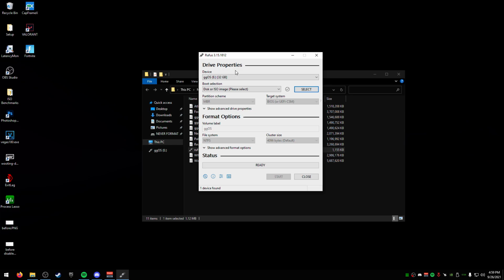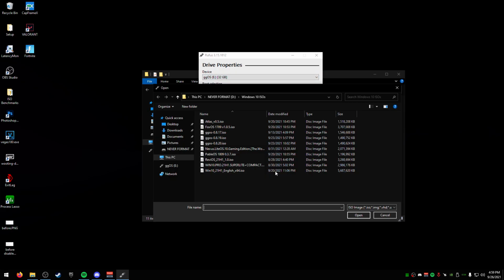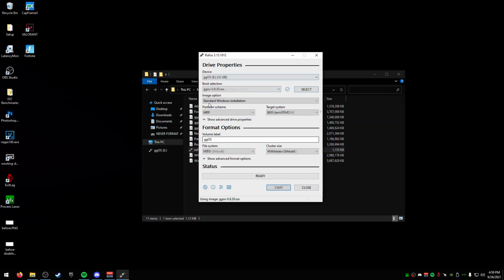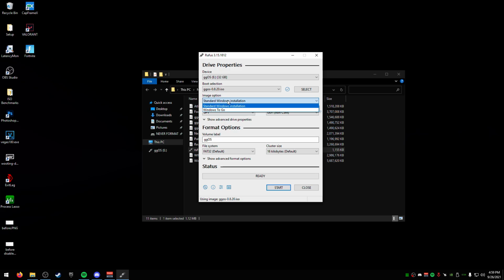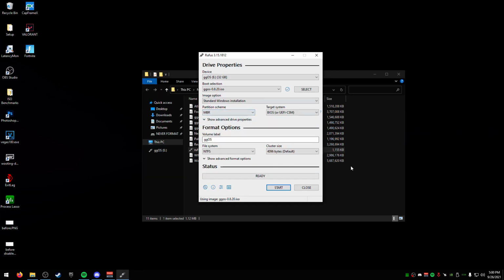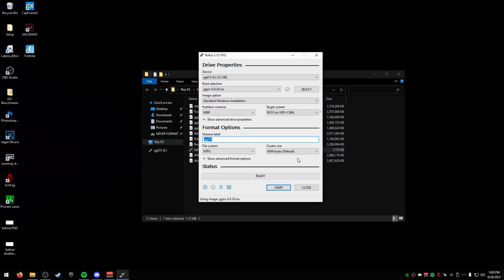STOP Installing Windows 10 The Normal Way! Do This Instead... 😱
In this video, I show you guys how to install a custom Windows 10 ISO. I use a program called Rufus to install the ISO on a flash drive and then you change boot sequence to have the flash drive the first thing that boots on your computer.